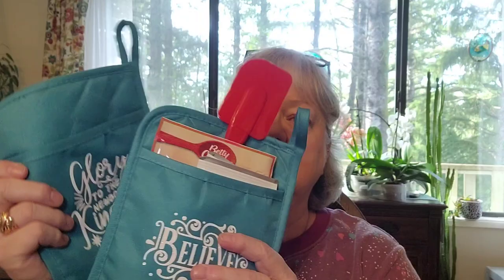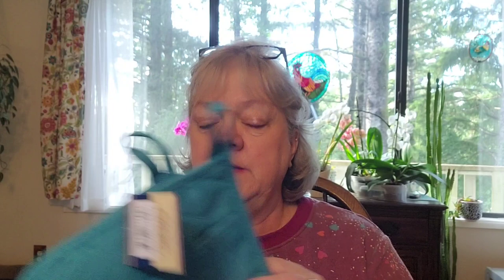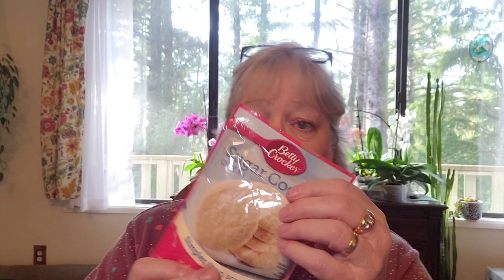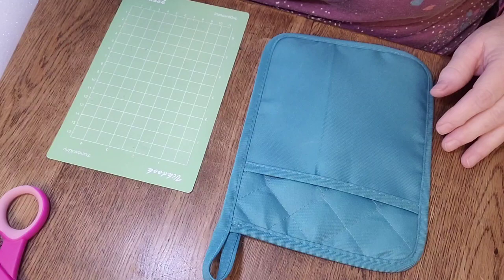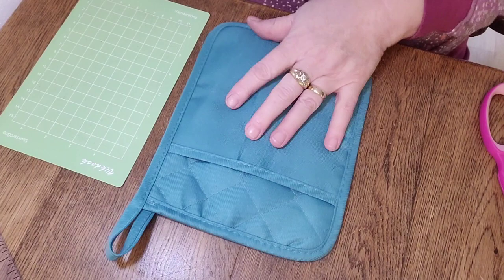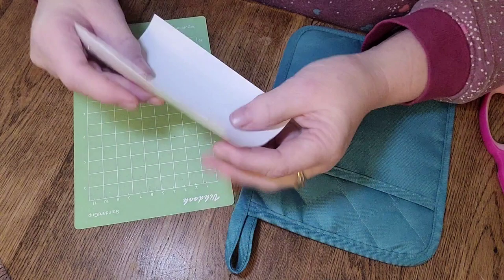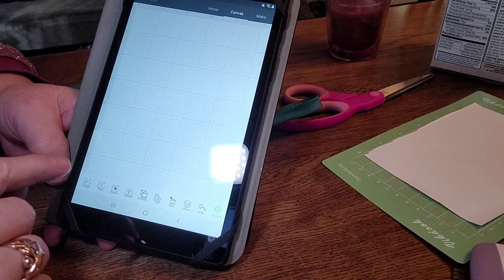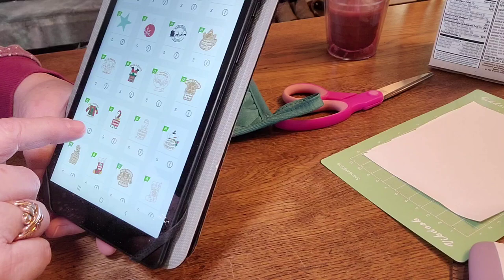Making Christmas gifts using my Cricut Joy.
I love making gifts. This year I got a Cricut Joy and I am having so much fun making gifts for my friends and neighbors.  Here's one of the projects I'm using it for.